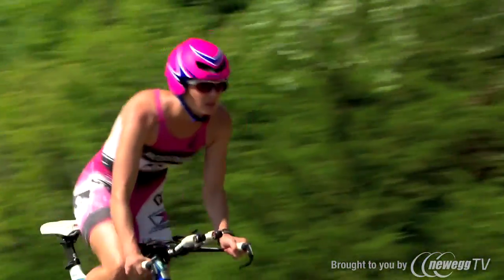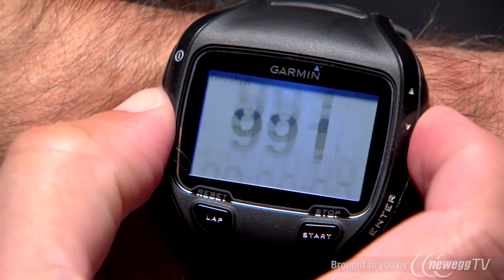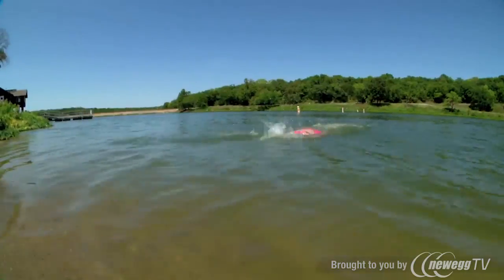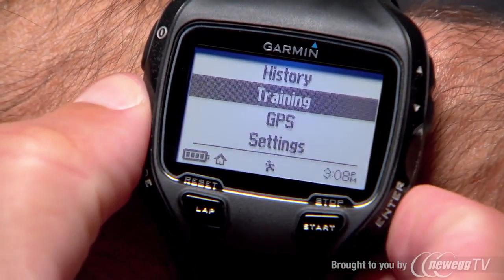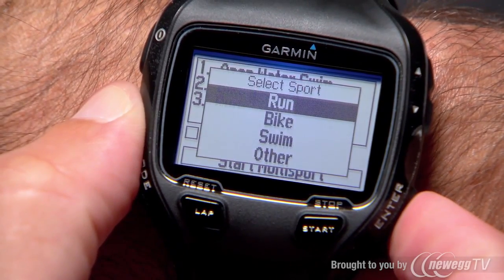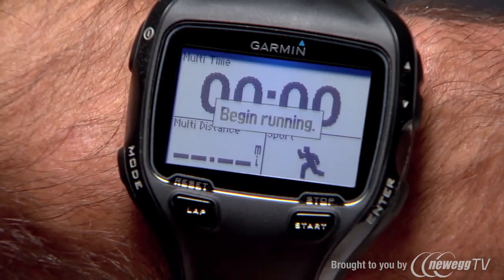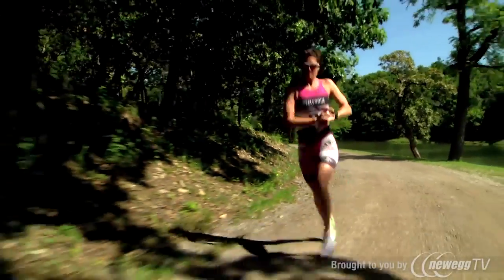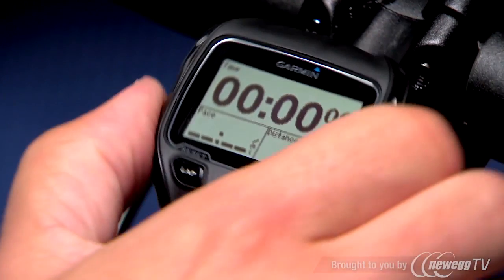Product Tour: GARMIN Forerunner 910XT GPS Navigation - Multisport Feature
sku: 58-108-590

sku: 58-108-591